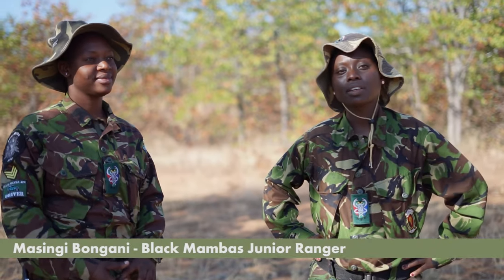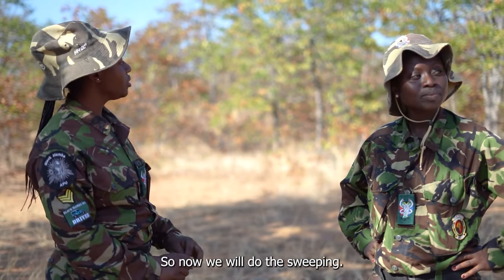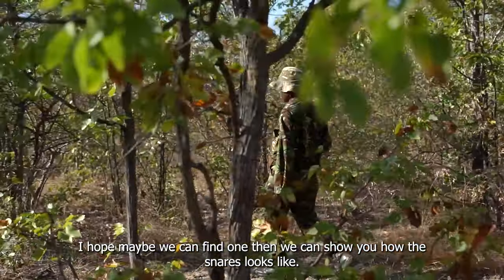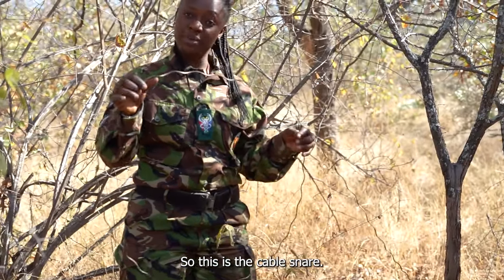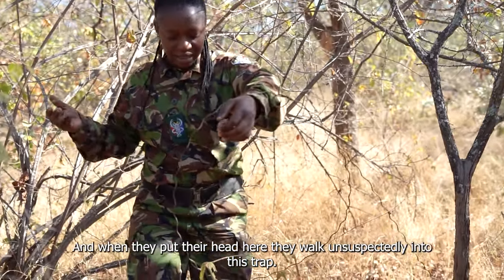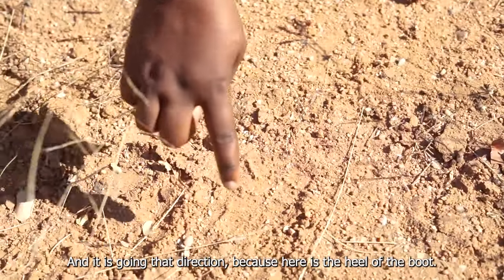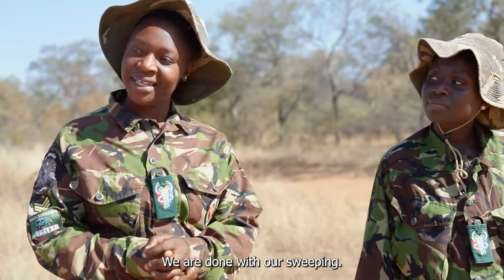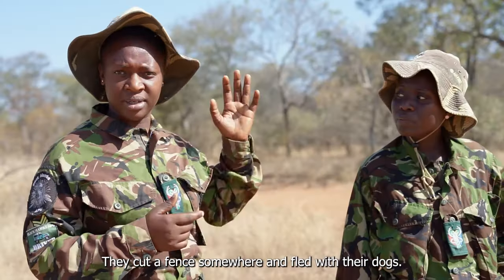Black Mambas | Back in the Field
The two ladies of the Black Mambas, Nkatego and Bongani recently completed their 55-Day Field Guide course with EcoTraining.

They are back in the field, patrolling the Greater Kruger National Park. We got invited to join them on patrol to do some snare sweeping. Let's take a look...

Would you like to support the Black Mambas? You are welcome to visit their website and make a donation

Follow the EcoTraining journey on social media @EcoTraining or visit our to find out more about the courses we offer.